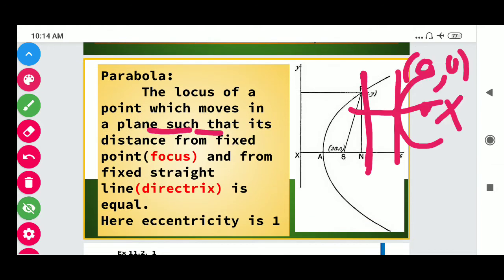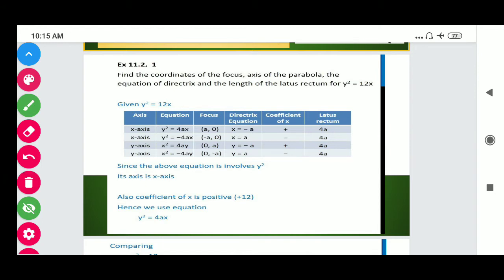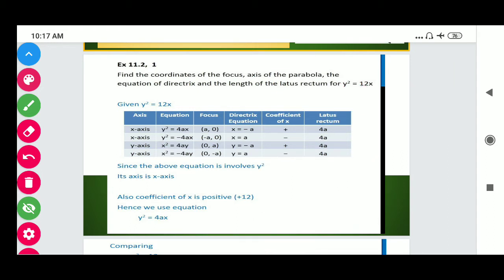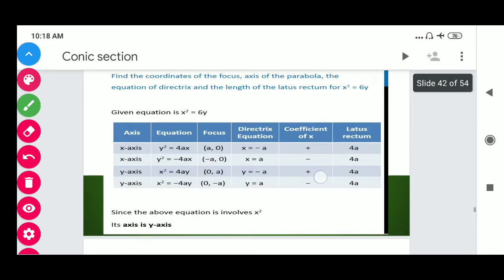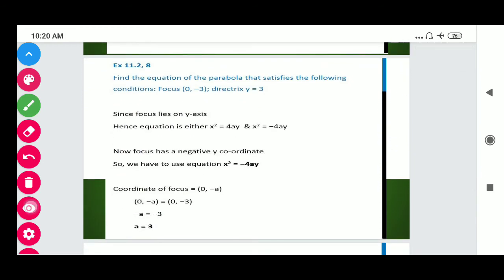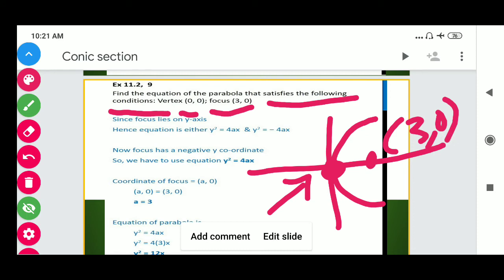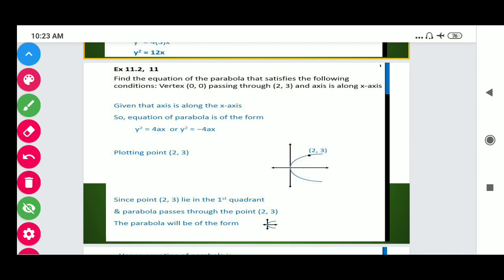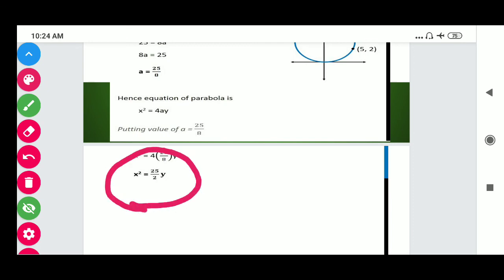(PARABOLA) complete Ex: 11.2 of NCERT in easiest way by Veenakshi Batra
(PARABOLA)
complete Ex: 11.2 of NCERT in easiest way